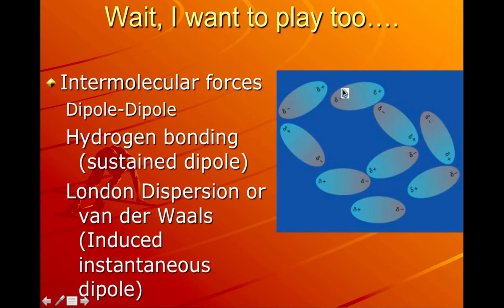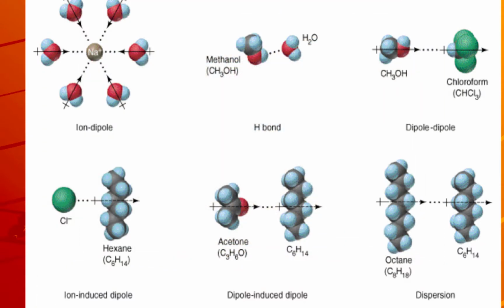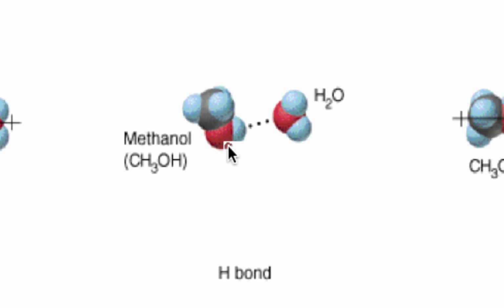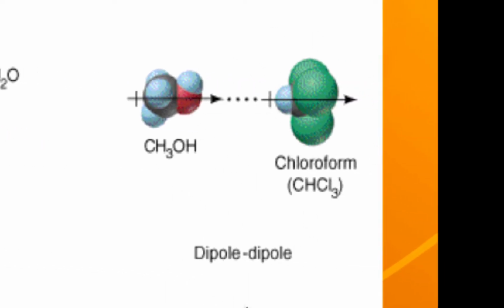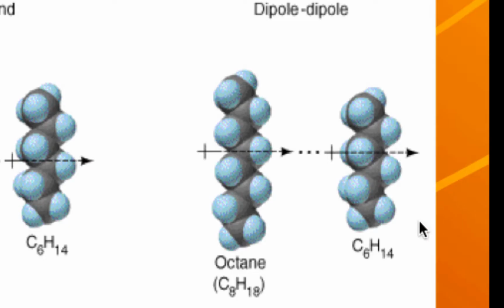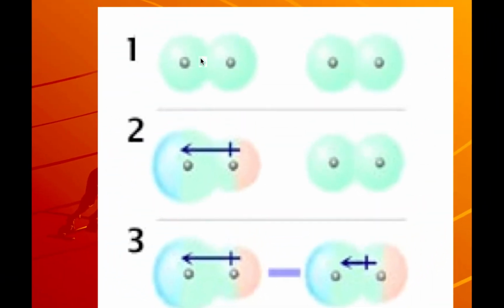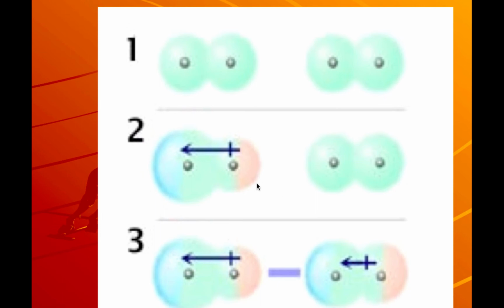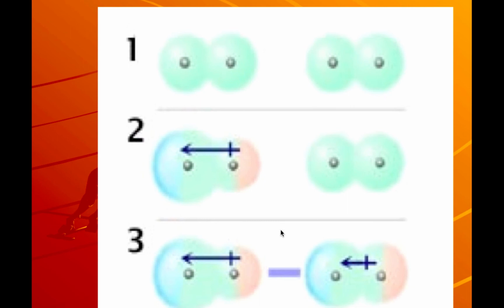PreAP 04 2 podcast